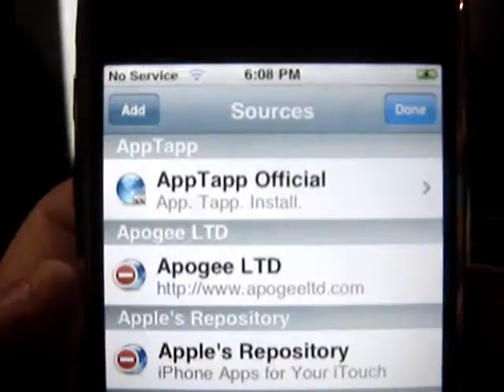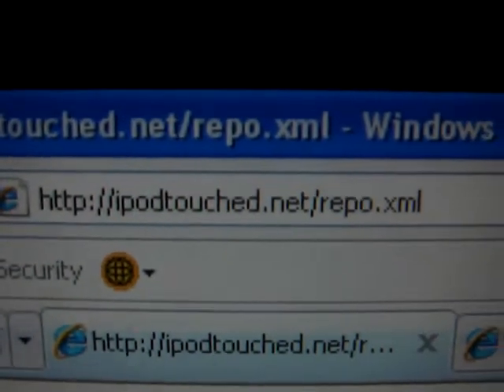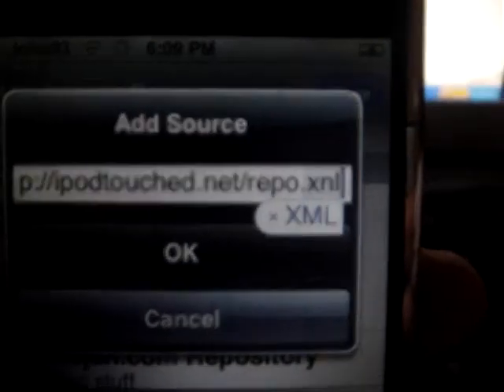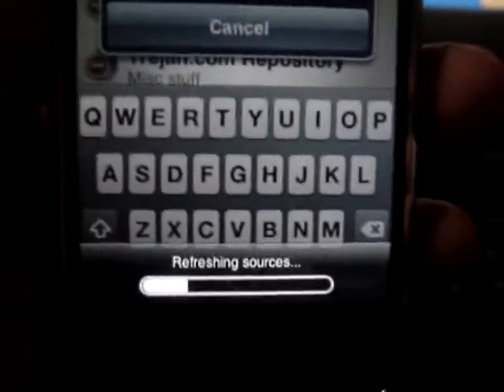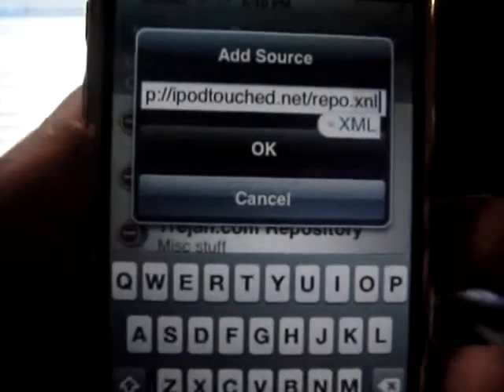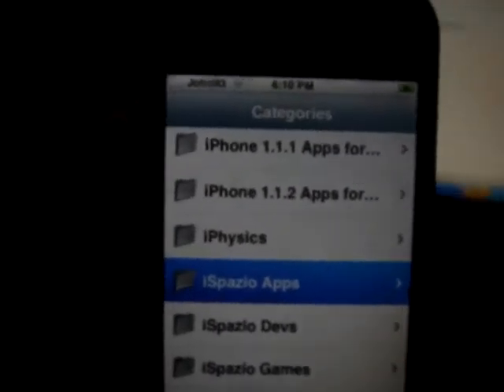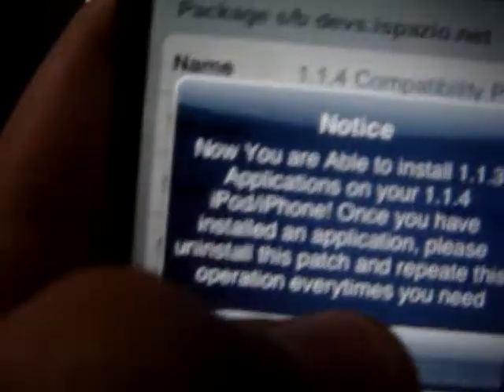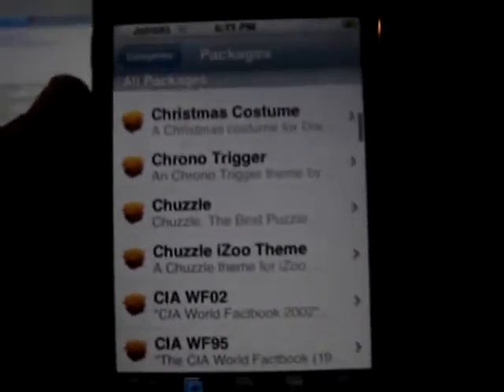How to get Customize on 1.1.4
This will show you how to get customize on 1.1.4

The source for compatability patch is is repo.ispazio.net

The Modded Customize source is